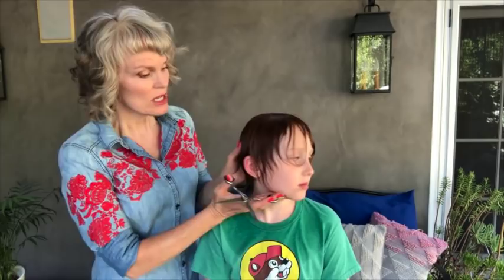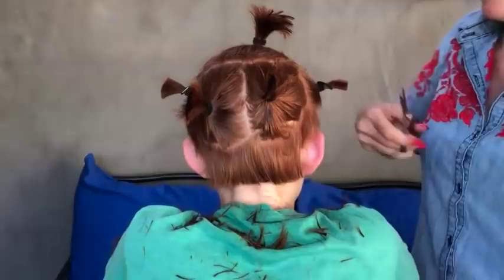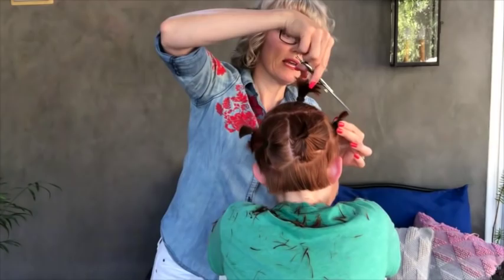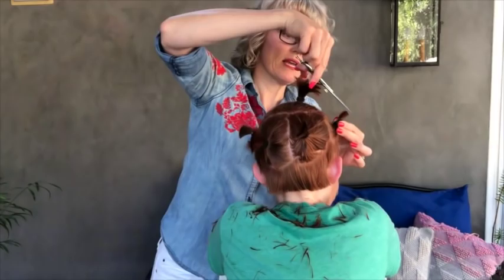DIY Haircut Tutorial with Kay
Kay Pruitt's love of posting DIY videos far exceeds her skill in this latest tutorial gone wrong.